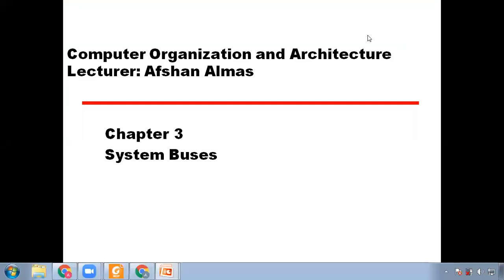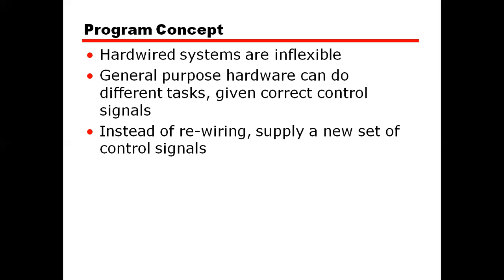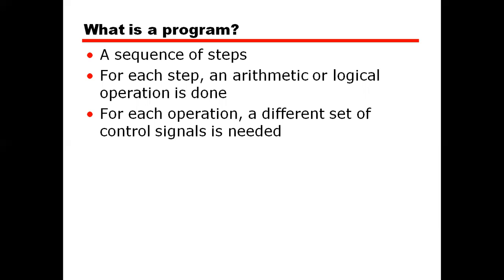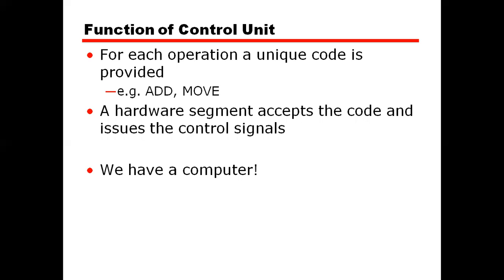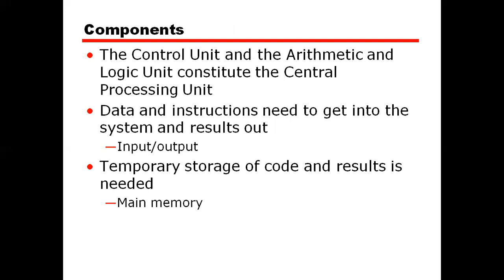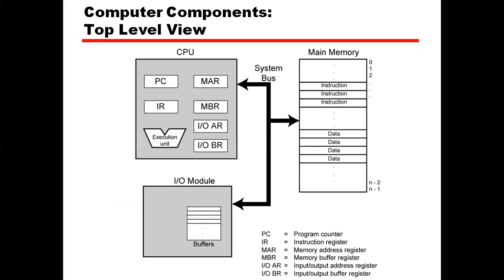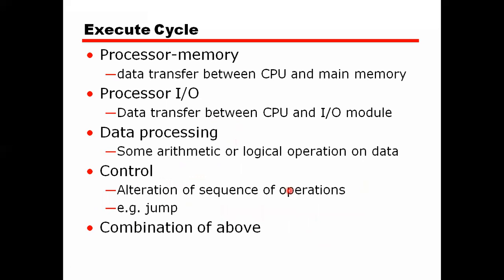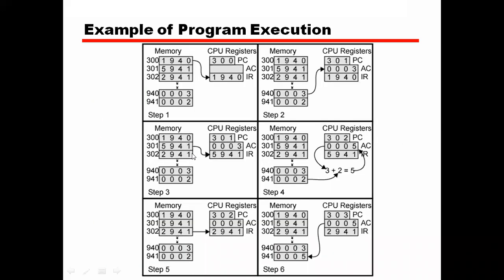Computer Architecture-Lecture-5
Process Control
Functions of Control unit